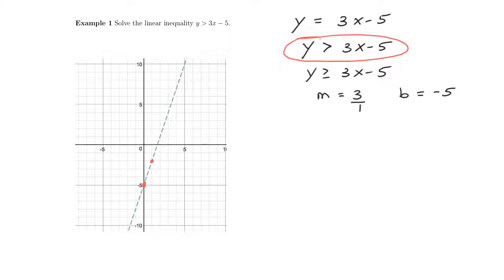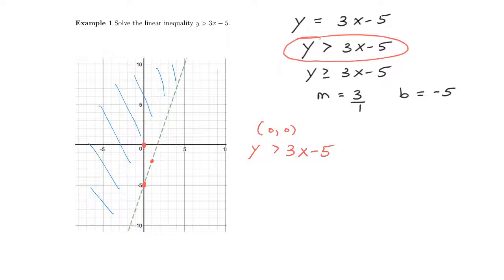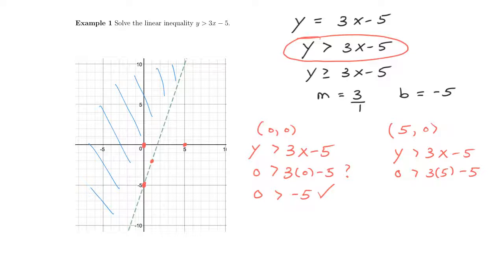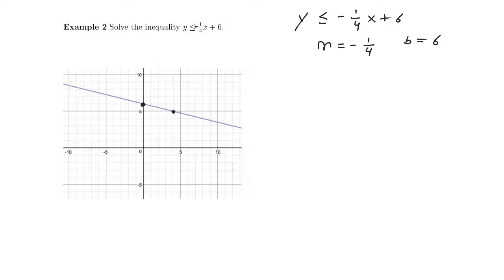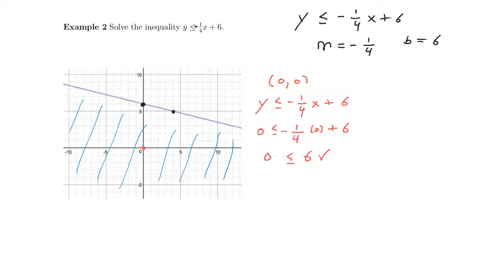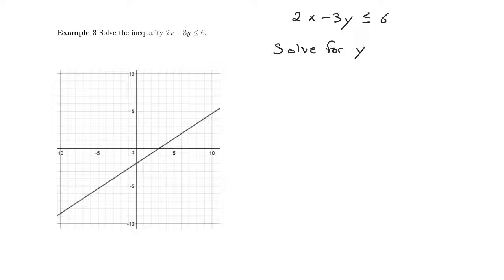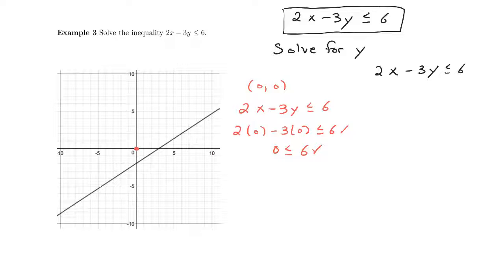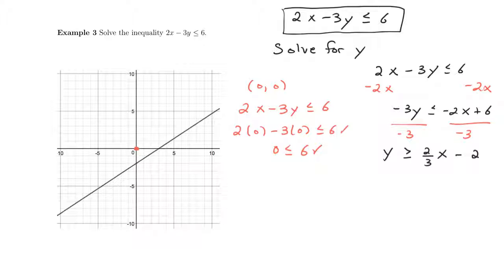MTH 095 Lesson 15